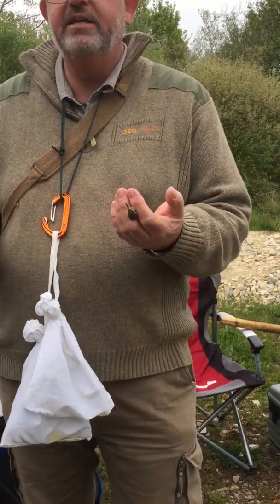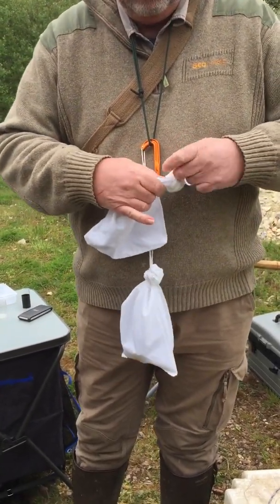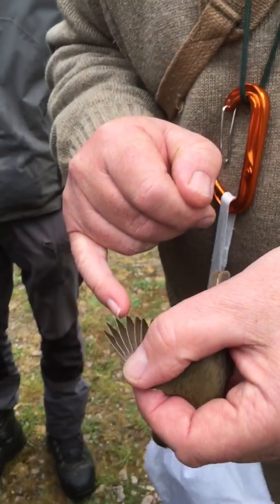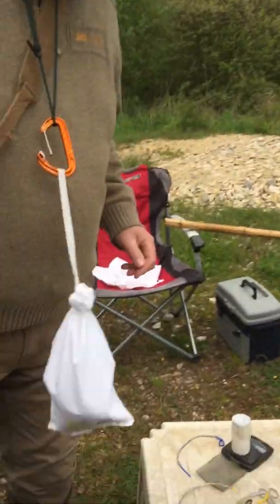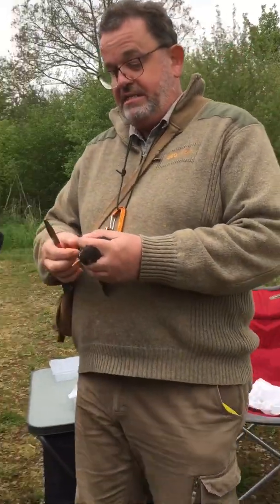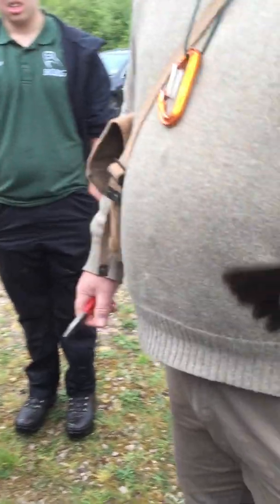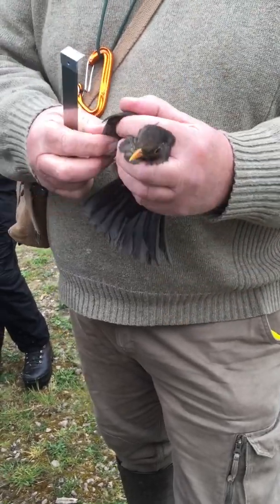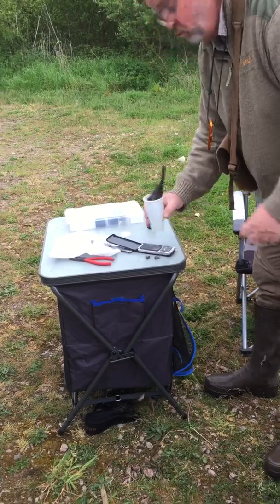Bird Ringing Pt2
The second part from the very friendly guys at the BBOWT at Finemere Wood Bucks UK 18/5/19
Thanks to Andy,Nick,Bill Gary and Trainee Luke - really helpful and informative guys!